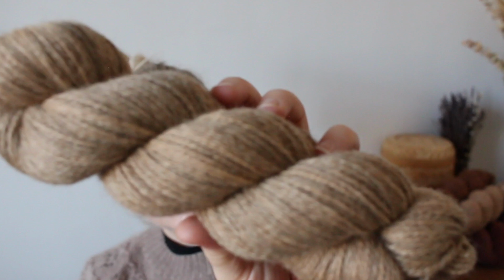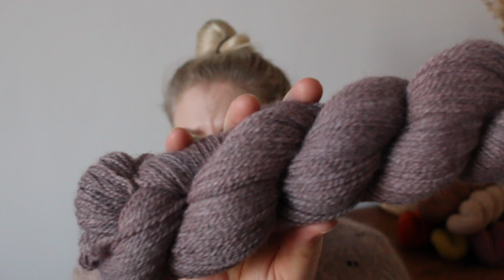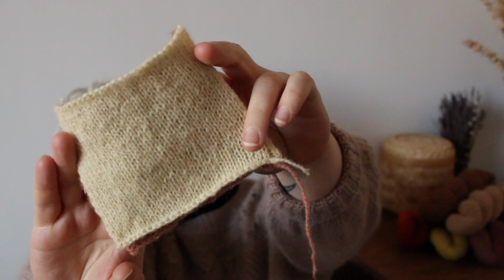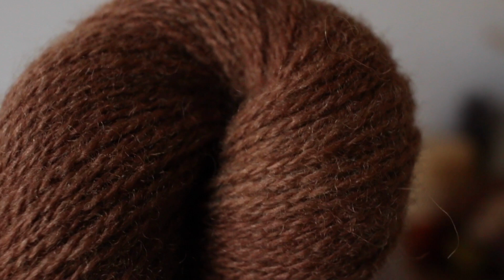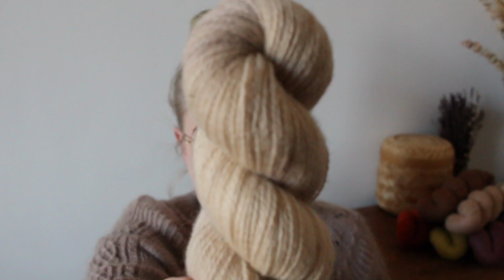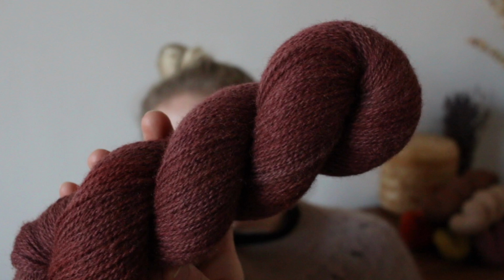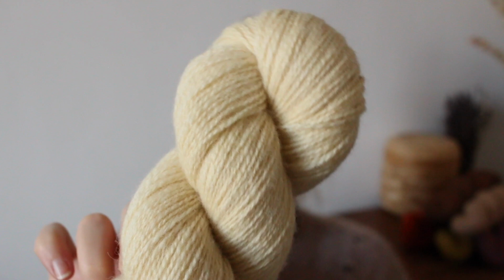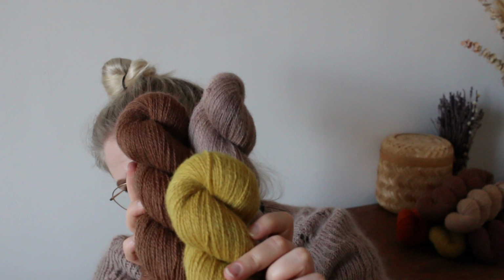woollentwine fibrestudio podcast - Yarn Preview for the January 2022 Shopupdate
Hej there! Today, I want to show you what we will have available in this upcoming Fridays shopupdate. I am very happy to share that we will release our new custom spun limited edition yarn in this update! Feel free to message me or comment on this video, if any further questions might occur. Warmly Jule

00:00 - Intro + General Information
07:03 - BFL/Masham DK and 4ply
19:27 - Limited Edition #4
37:50 - Colour Combinations in Limited Edition #4
41:41 - Outro

* Elfriede Shawl by Shannon Cook
* Humlebi Shawl by Fiber Tales
* Gro Socks by Fiber Tales
* Fairy Bouquet Sweater by Joanna Ang

The shopupdate will be on the 14th of January at 8pm GMT+1.